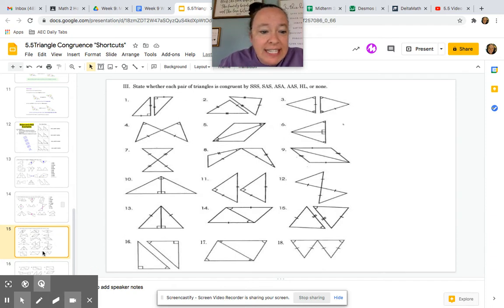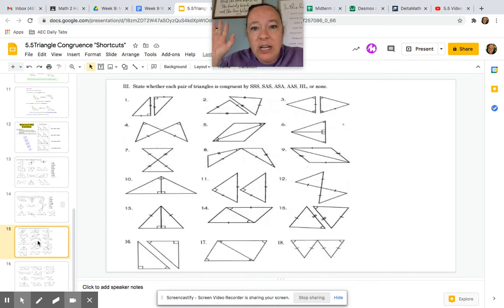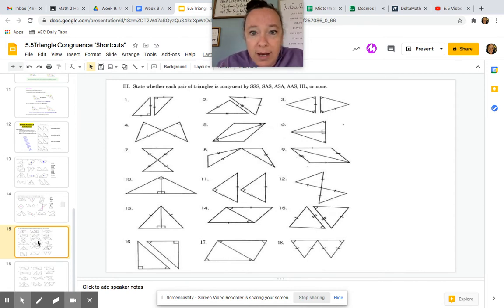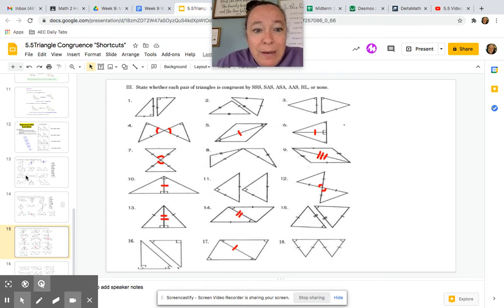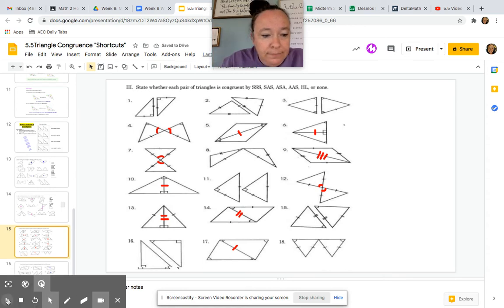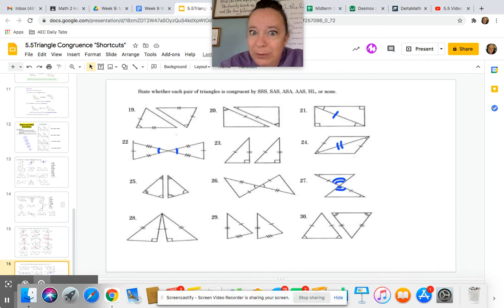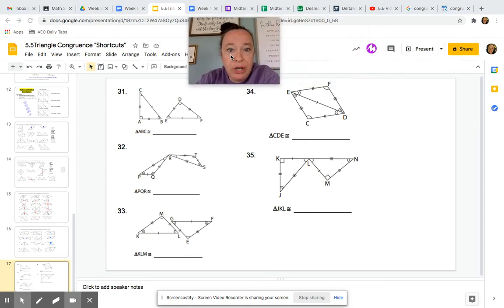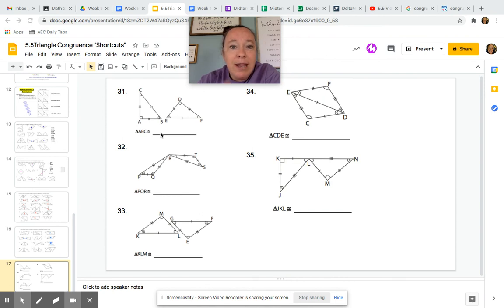5.5 Homework Video